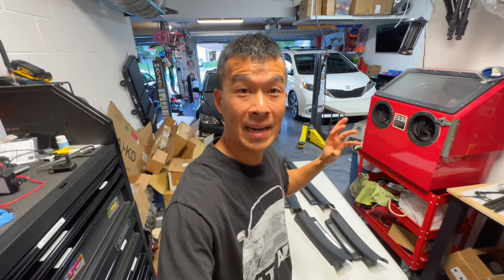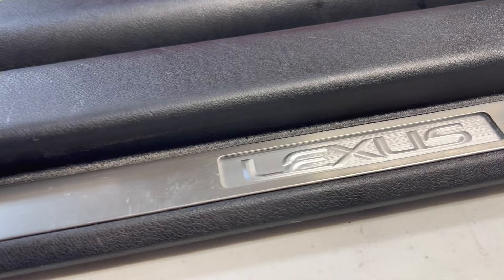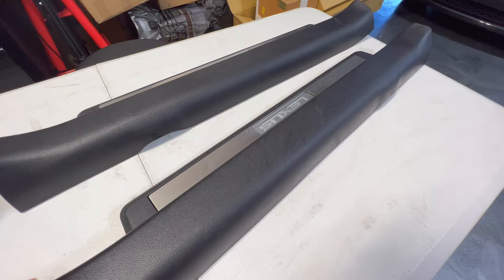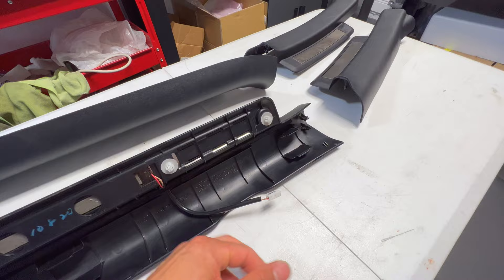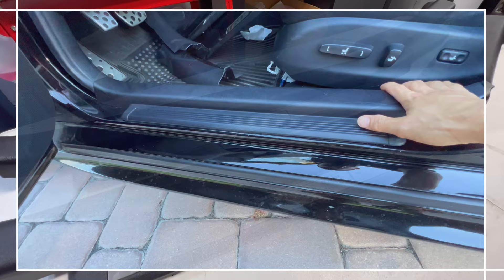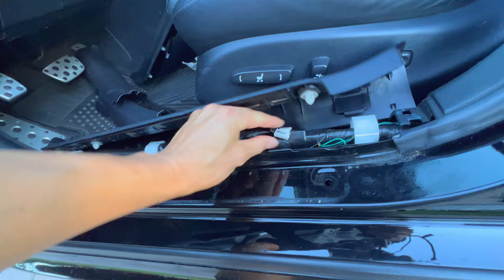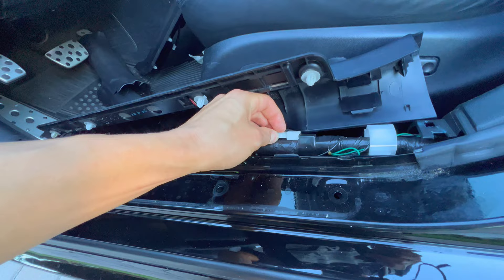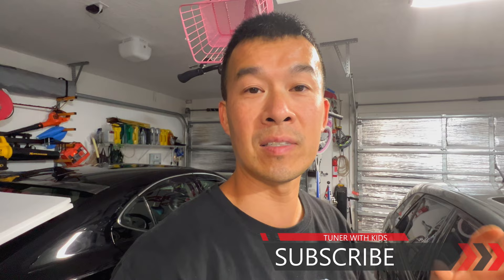Lexus IS250 2IS Illuminated Door Sill Install | IS350 ISF OEM White LED Door Scuff Sill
We do a long awaited 2nd gen Lexus IS illuminated door sill upgrade to white LED version. My car is 07 so it was prewired with plug for this. The 2006 IS250/IS350 only was prewired on the luxury and sport (which came with these). On the 07 thru 09, all version had the plug and wiring.
Starting from 10+, they didn't wire the plug, some cars had only one plug on passenger side which only need a ground to the door pin in the B pillar. Some cars didn't get any plug or wiring. You can tap the under dash LED for that power. The correct power and ground would be to the dome light which would also dim it like OEM.

Be careful of some used ones that have logo but not illuminated (IS-F came standard 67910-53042-C0/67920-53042-C0 with these and list price is more expensive than illuminated).

Here are the Lexus part numbers
White Illuminated Scuff Plates:
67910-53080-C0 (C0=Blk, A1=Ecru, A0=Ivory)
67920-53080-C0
Blue:
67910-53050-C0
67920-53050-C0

Rear Metal (~$88/each):
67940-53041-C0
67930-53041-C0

eBay Listing Used White
Another Set